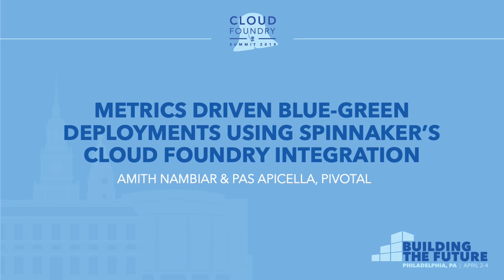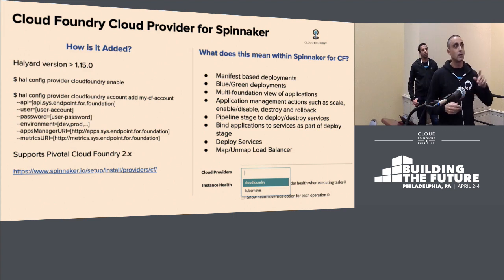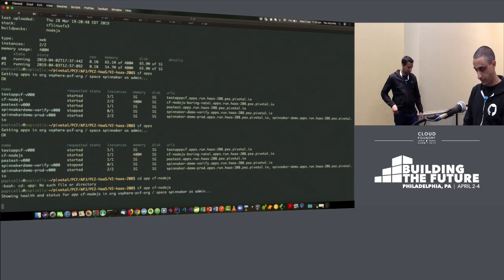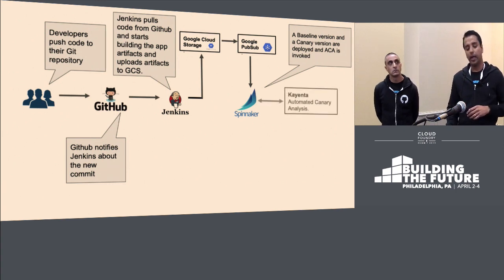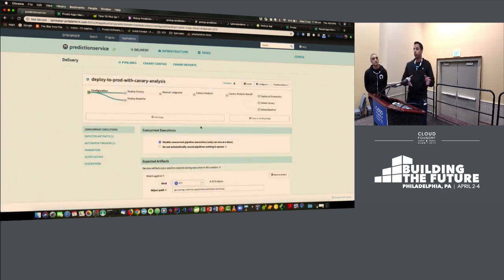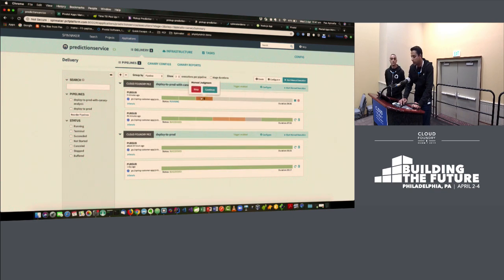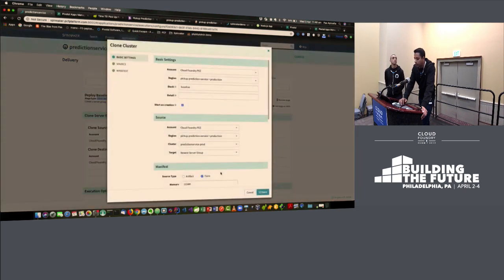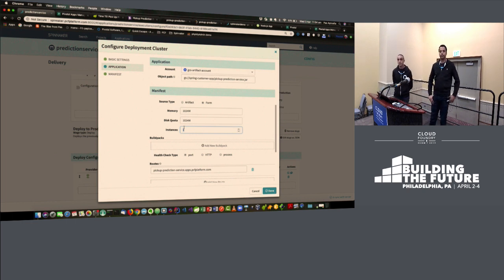Metrics Driven Blue-green Deployments using Spinnaker’s Cloud... - Amith Nambiar & Pas Apicella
Metrics Driven Blue-green Deployments using Spinnaker’s Cloud Foundry Integration - Amith Nambiar & Pas Apicella, Pivotal

Blue-green deployment is a technique that reduces downtime and risk by running two identical production environments called Blue and Green.

At any time, only one of the environments is live, with the live environment serving all production traffic. Traditionally, the decision to switch from Blue to the Green environment has been by doing some basic manual tests in the (new) Green environment and mapping and unmapping routes from the new and old environments.

Spinnaker is an open source, multi-cloud continuous delivery platform for releasing software changes with high velocity and confidence.

Spinnaker can be used for automated Canary analysis. Canary is a deployment process in which a change is partially rolled out, then evaluated against the current deployment (baseline) to ensure that the new deployment is operating at least as well as the old. This evaluation is done using key metrics that are chosen when the canary is configured.

In this talk, we will present to you on:
1. What integrations exists in Spinnaker for Cloud Foundry and how to set it up.
2. Why is Blue Green Deployments with Spinnaker better for Cloud Foundry applications?
3. How to do Blue Green deployments on Cloud Foundry using Spinnaker.
4. Configure a pipeline and metrics for Canary analysis
5. End to end demo of configuring a pipeline and how it all works together on Cloud Foundry

About Pas Apicella
Pas Apicella is a Advisory Platform Architect APJ SME at Pivotal where Pivotal's Spring and
Pivotal Cloud Foundry, combined with our unique approach to agile development and
continuous delivery, are transforming how the world builds software. He has code
contributed to OSS CF Projects at Pivotal and constantly blogs about Pivotal Cloud Foundry,
PAS, PKS and Spring.

About Amith Nambiar:
I'm a software enthusiast currently in the role of a Solutions Architect with Pivotal Software. Previously, I was a Solutions Architect with Experian architecting Big Data Analytics projects. I'm passionate about Software Design and Architecture. I like to research new technologies to provide elegant solutions to business problems. My areas of interest include Distributed Computing, Machine learning, IoT,High